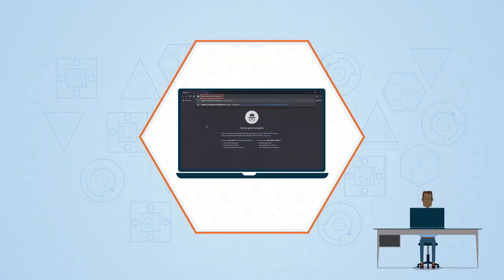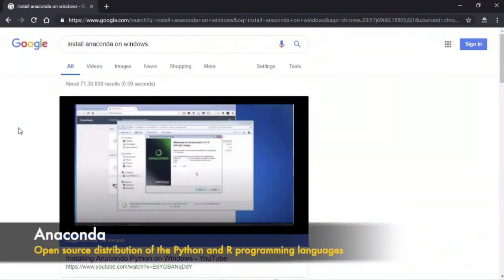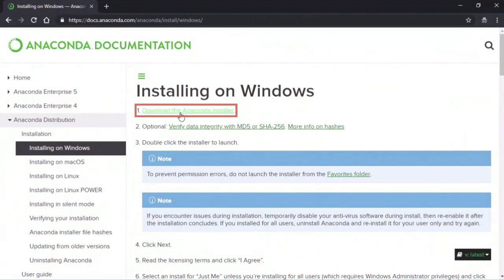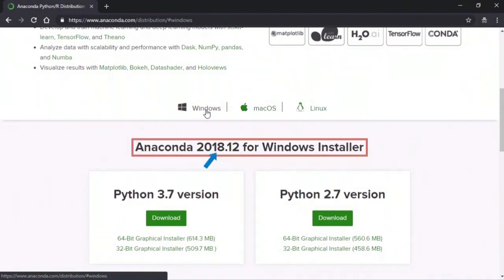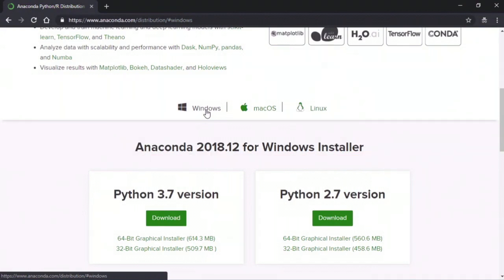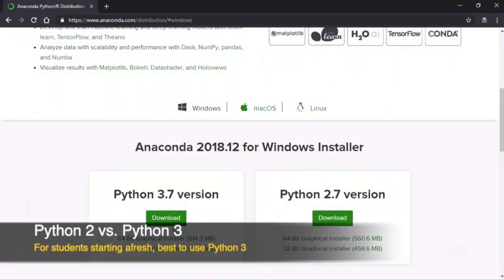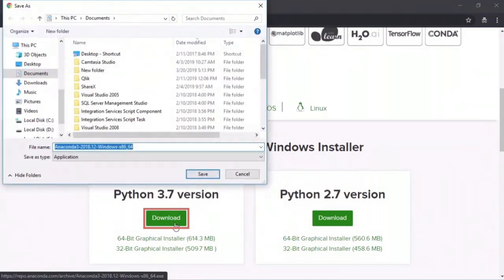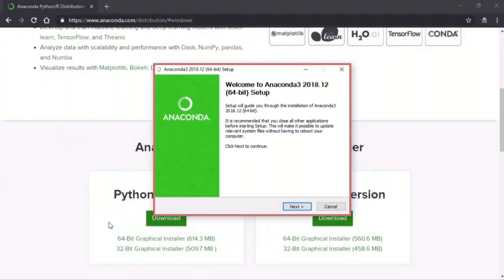Install and Set up Anaconda on Windows for Python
In this course, you will get started with Python, by installing and getting started with the software, as well as writing your first meaningful program and exploring important language constructs.

The objective of this video is to install the Anaconda distribution of Python to run Python in a Windows environment.

About Skillsoft